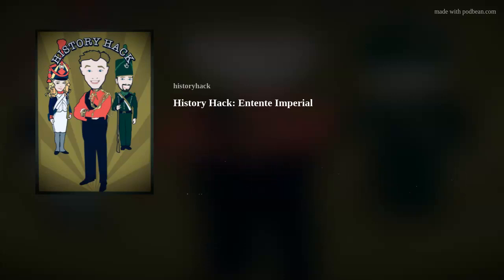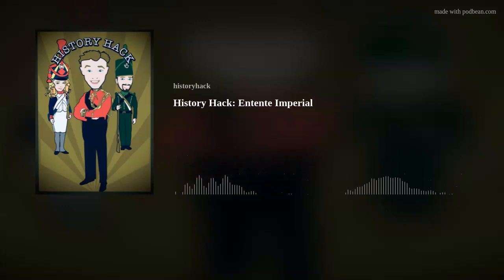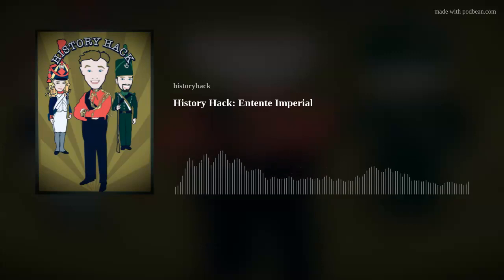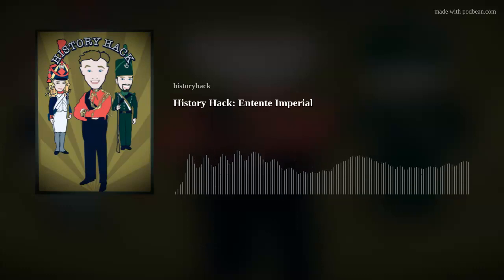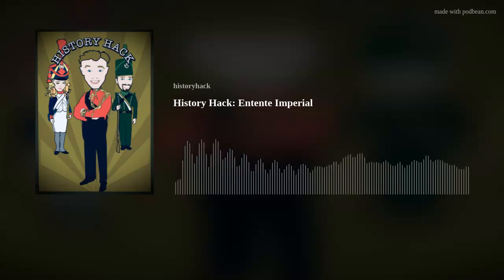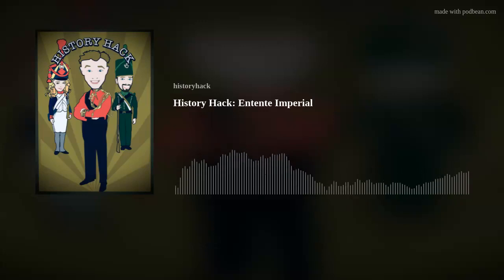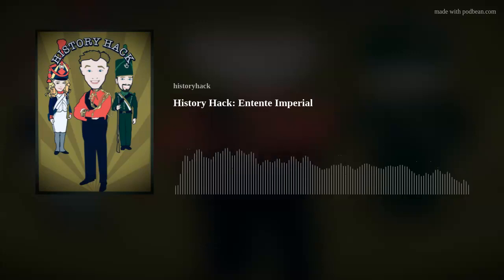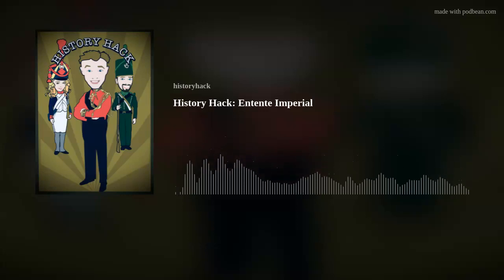History Hack: Entente Imperial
If there is one thing you can rely on, it's the history of the British and the French hating each other. Right? According to Historian Edward Gillin nope, you can't even have that in 2022...

Support the Pod from just £3 a month or drop us a tip